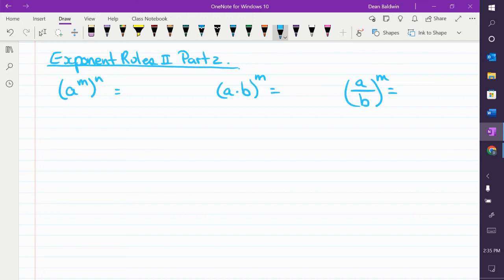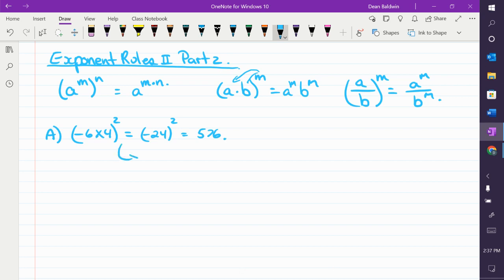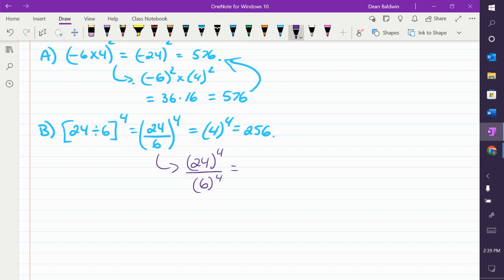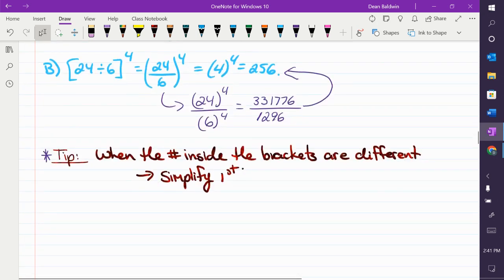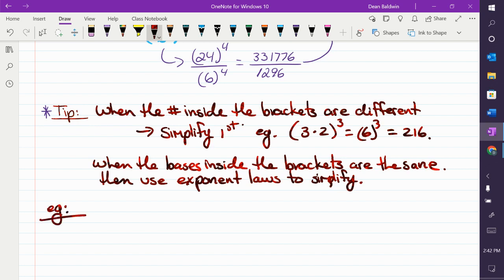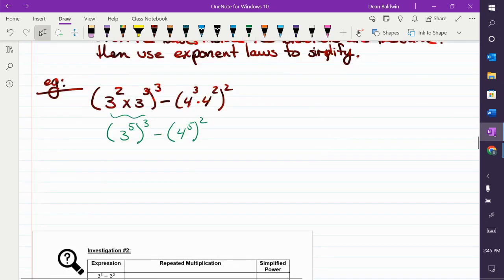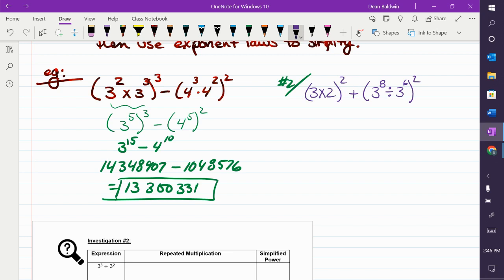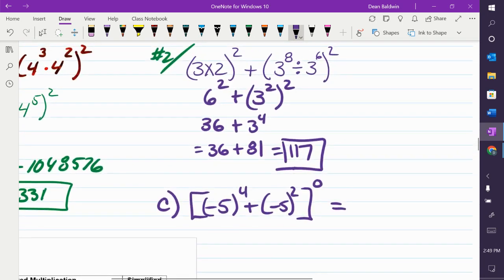Exponent Rules II Part 2